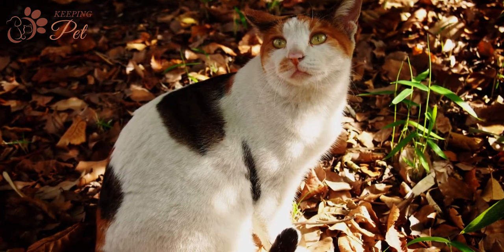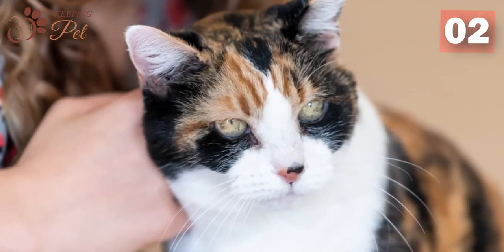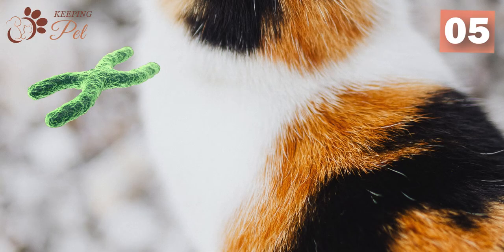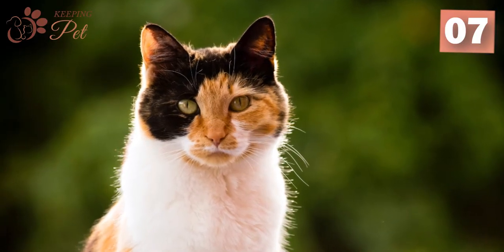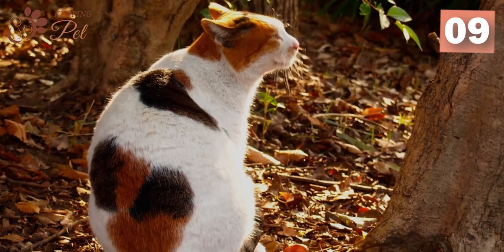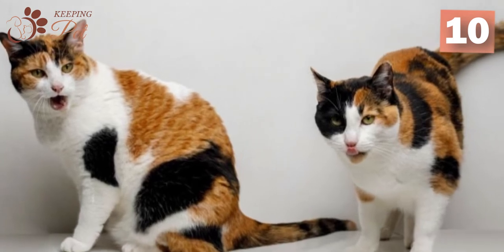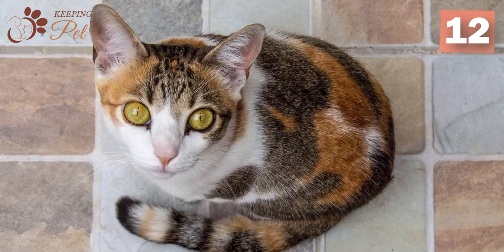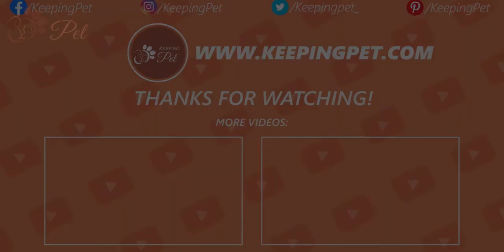14 Interesting Calico Cats Facts!